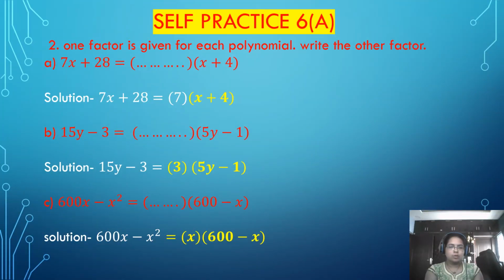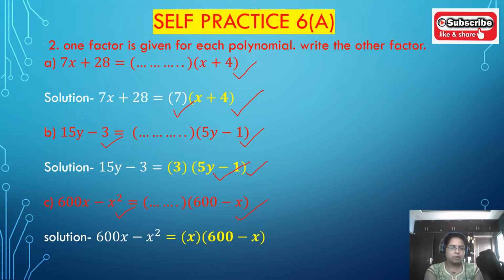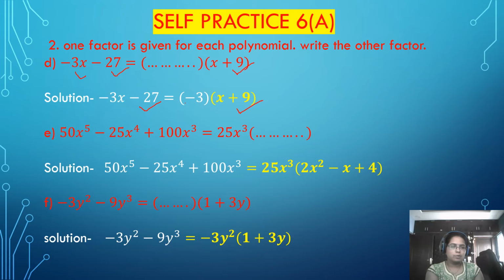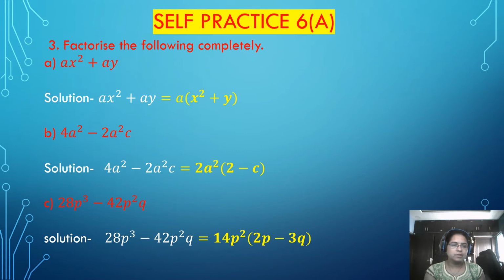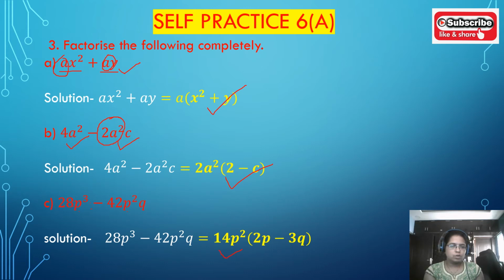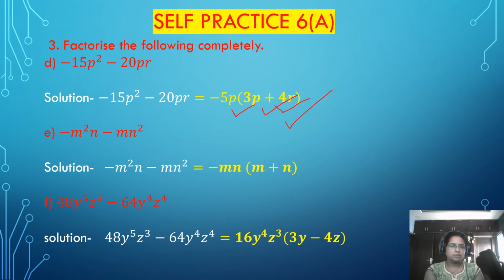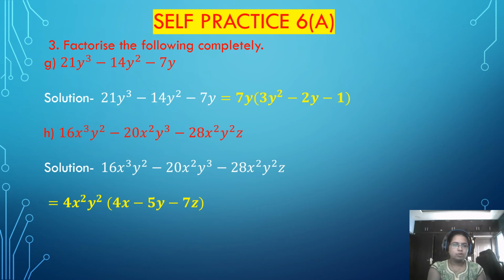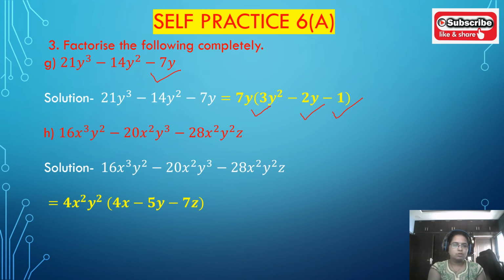NEW LEARNING COMPOSITE MATHEMATICS CLASS 8 CH 6 EX 6A QUE 2&3 |FACTORISATION |MATHS GRADE|MAMTA MUND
NEW LEARNING COMPOSITE MATHEMATICS CLASS 8 CH 6 EX 6A QUE 2&3 | FACTORISATION | MATHS GRADE| MAMTA MUND | FACTORIZATION OF ALGEBRAIC EXPRESSIONS
please JOIN my FB Group
timestamp:-
00:00 - What we will learn
00:58 - Question 3 a) - b)
05: 22- Questions 4 a) - b)
09: 29 - Question 5 a) - d)
18: 36 - Question 6 i) - ii)

I  discuss here the Factorisation of Algebraic Expressions.
How to factorize algebraic expression.